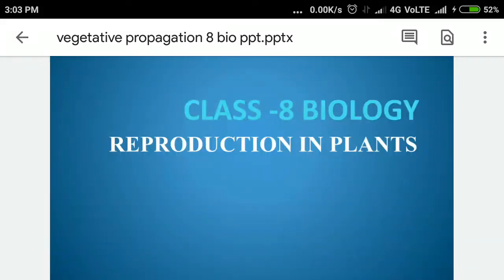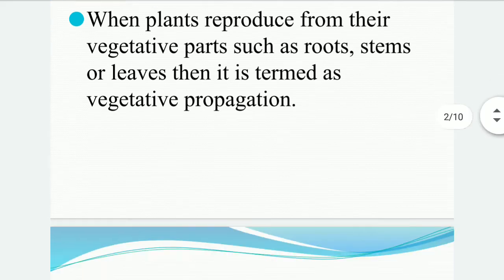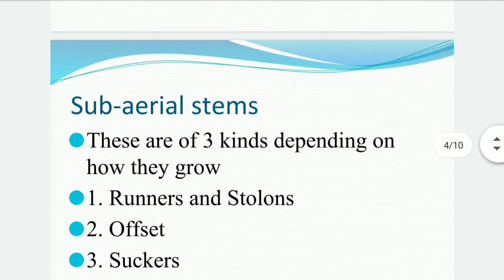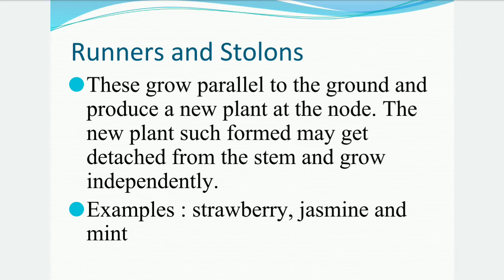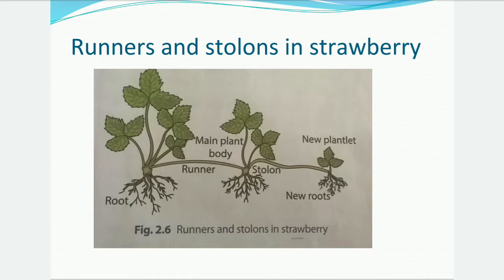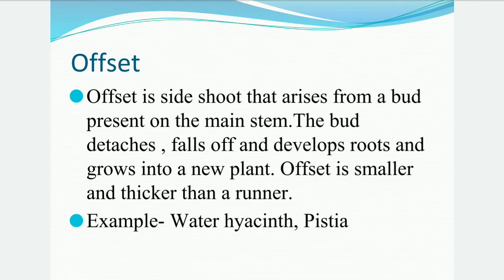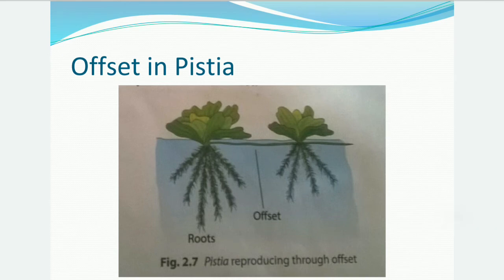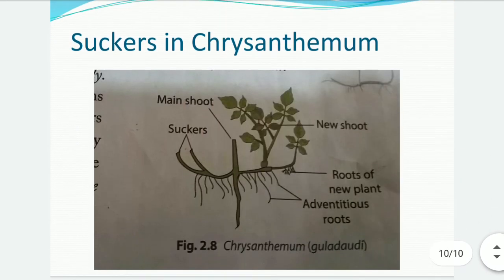Vegetative propagation in plants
Vegetative propagation by sub-aerial stems